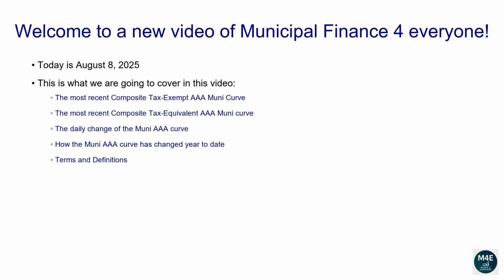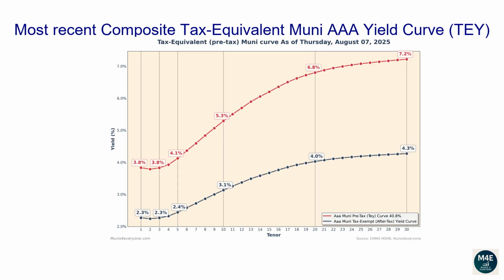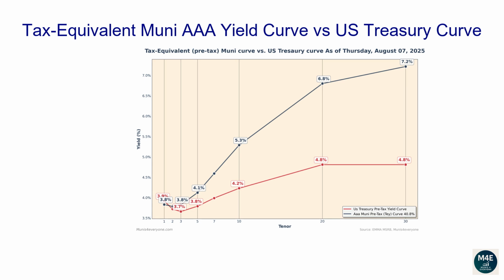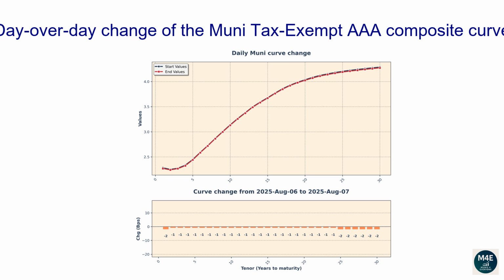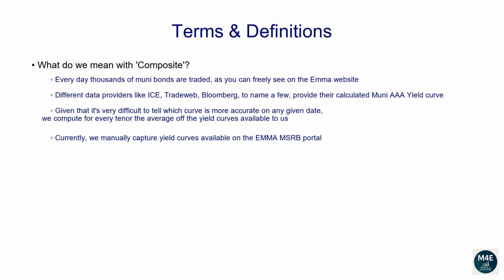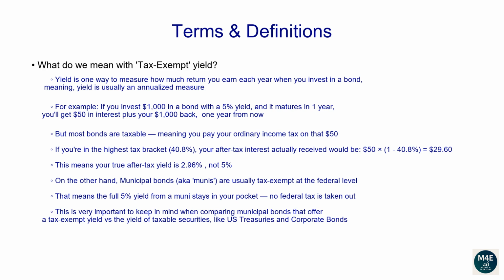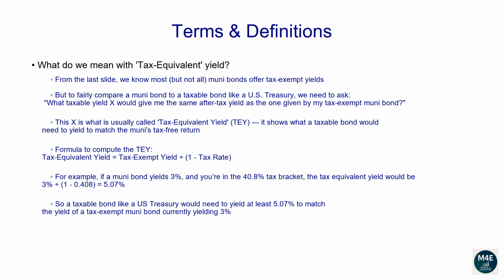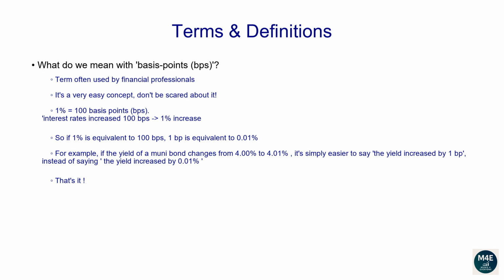Muni data as of Thursday August 07, 2025